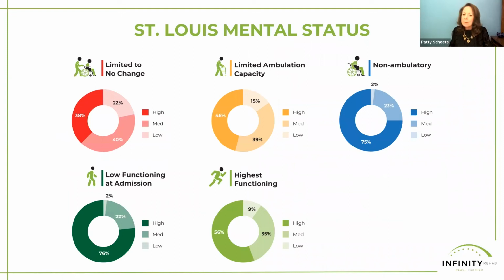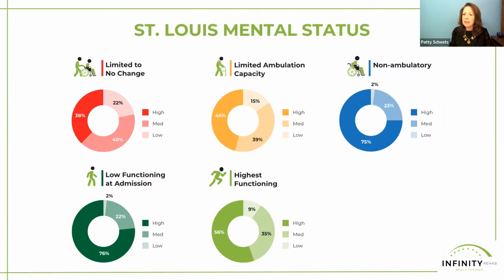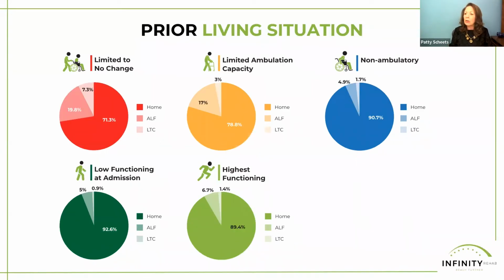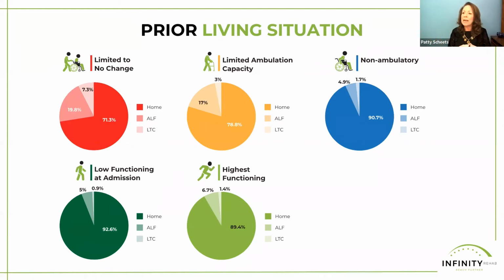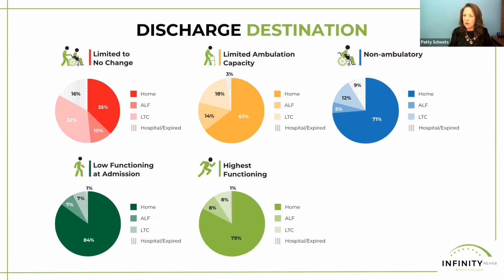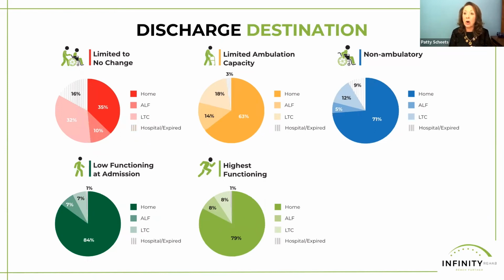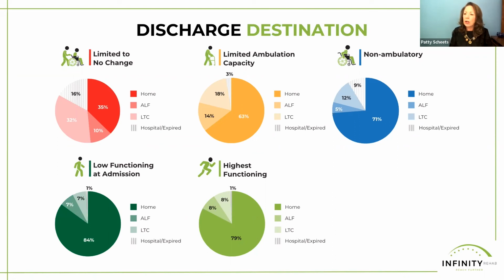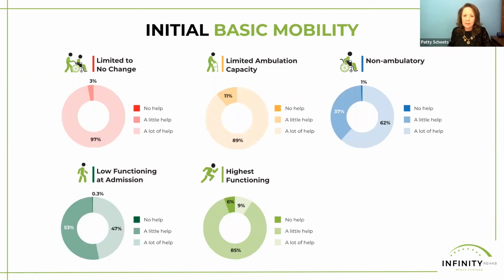Webinar Video Series 11: Prior Living Situation and Discharge Groups